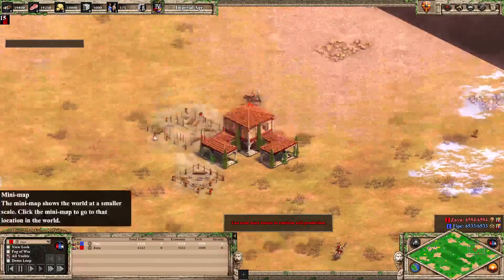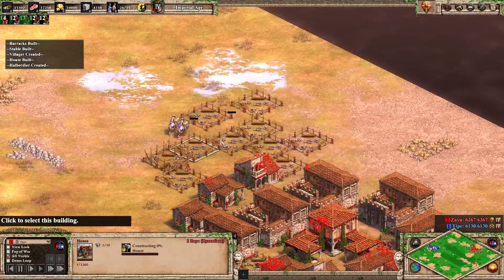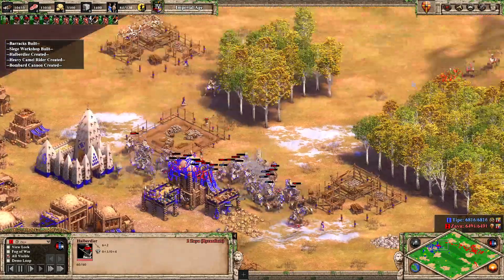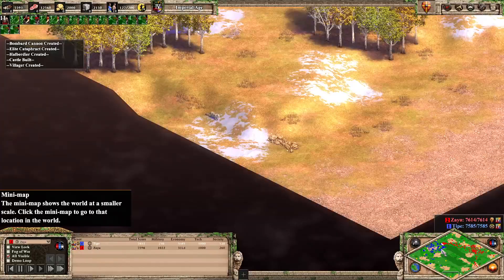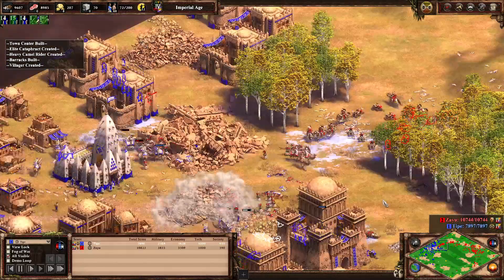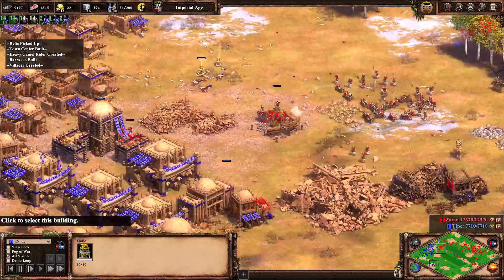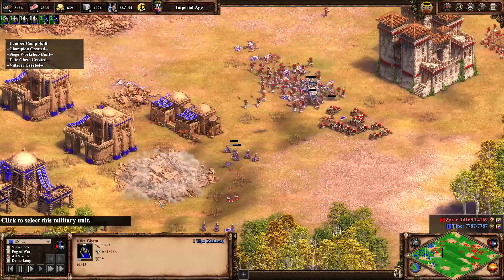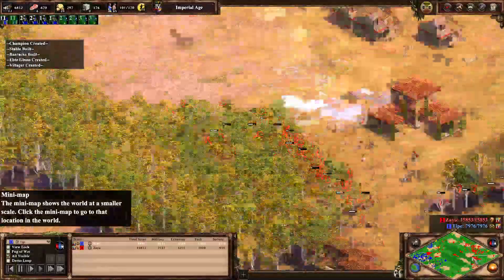Zayu v Tipe - G2 | Age of Empires II Ragnarök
Sign up for the $10,000 Death Match World Cup 5 Here!
Former AoEO/AoM Tournament Player & Caster in Standard, Deathmatch & Tiny Formats! Looking to Learn AoE4 Standard and AoE2 & AoE3 Short Formats. Other Variety Gameplay at times!